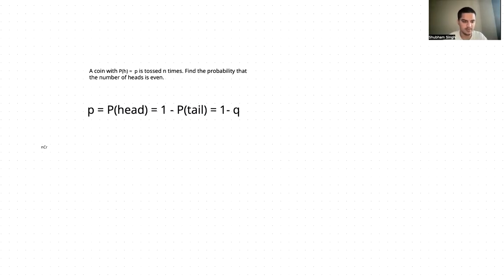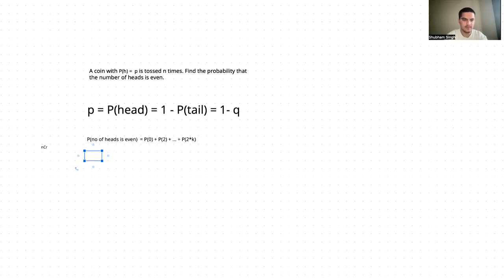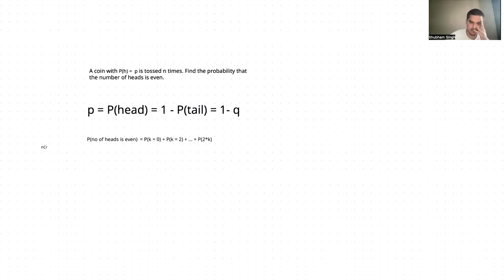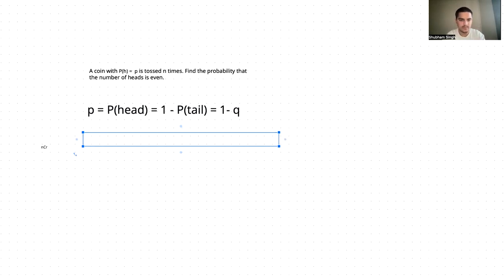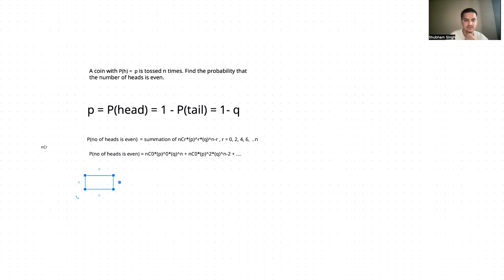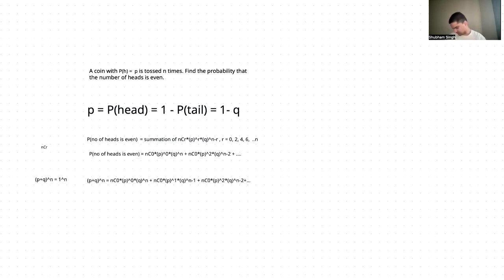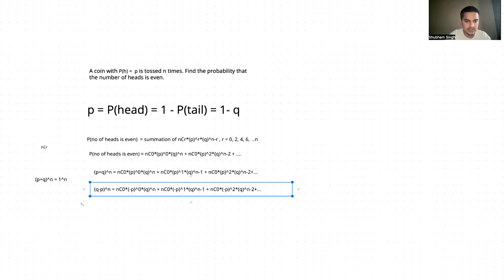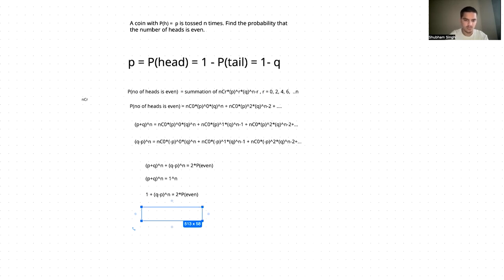Probability that no. of heads is even???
A coin with P(head) = p is tossed n times, find the probability that no. of heads is even.